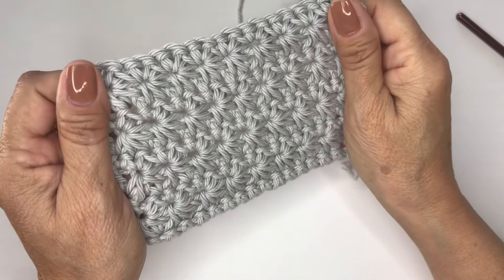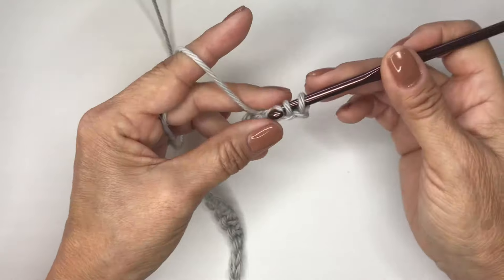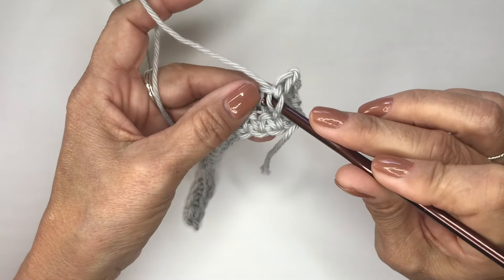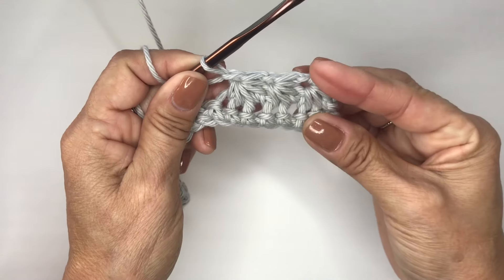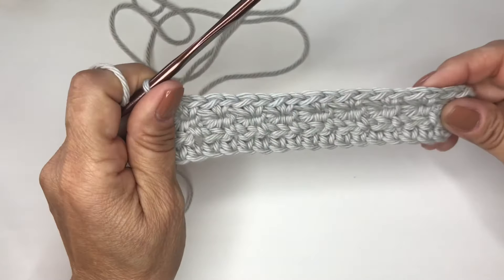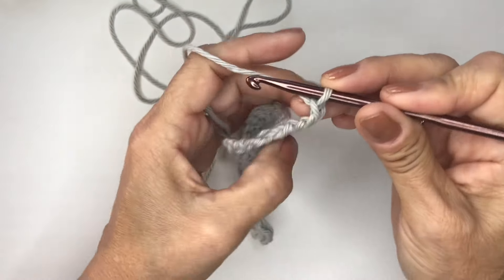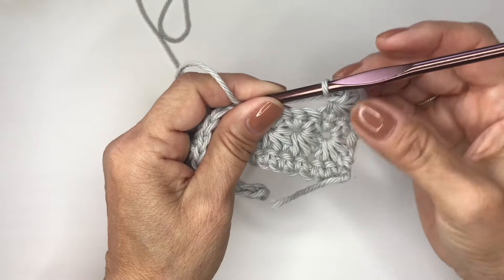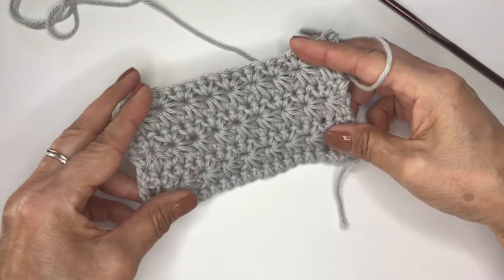CROCHET STAR STITCH TUTORIAL | How to for beginners by Simply Crochet 🧶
Thank you for joining Simply Crochet. Today’s tutorial is on the STAR STITCH.
Perfect for many different crochet projects.
Have Fun!

Please leave any friendly questions or comments. I will do my best to respond.

Happy crocheting 🧶 Thanks again